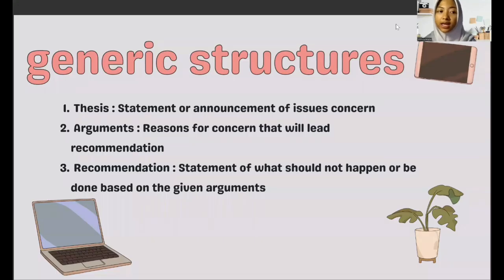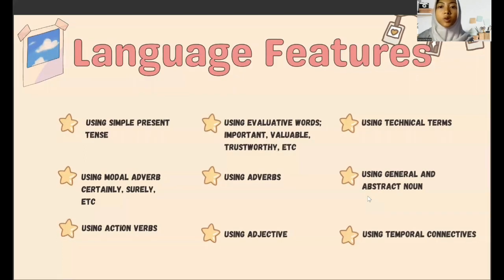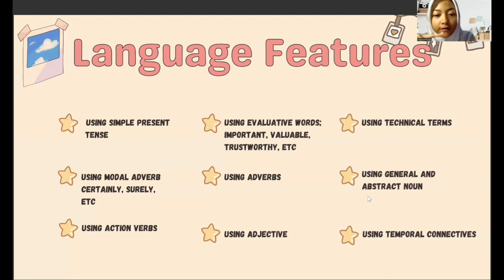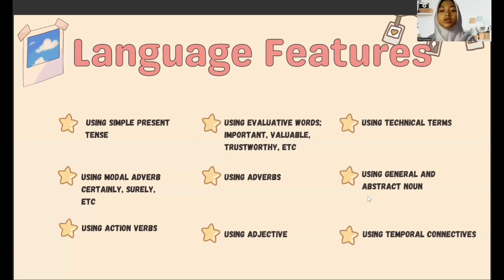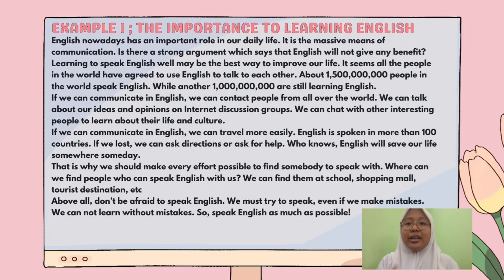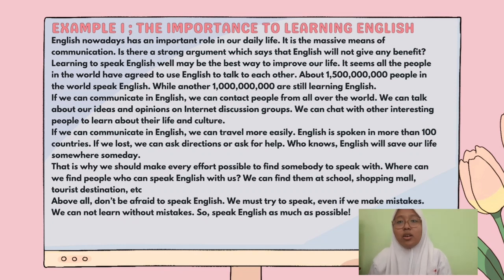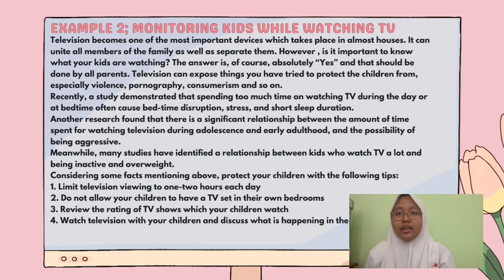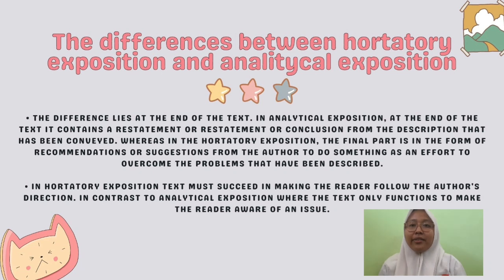Hortatory exposition by group 6-XI MIPA 1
Members of the group :
1. Jasmine Fauziyah
2. Kaynda Nayla Z. C. A
3. Ligar Rizkiadji